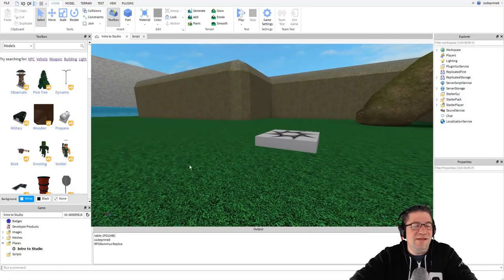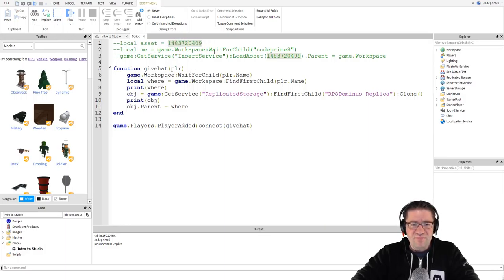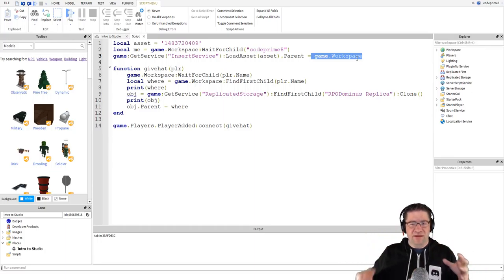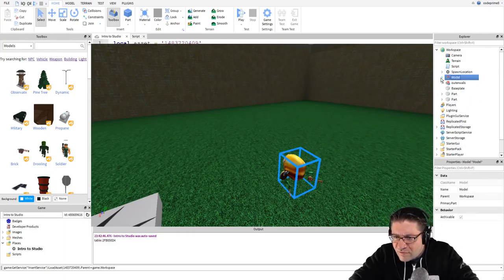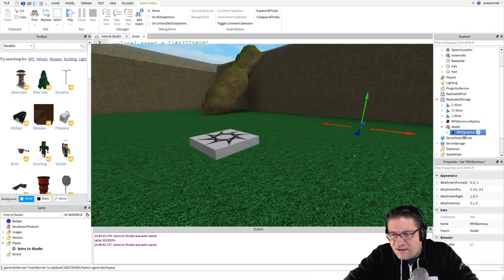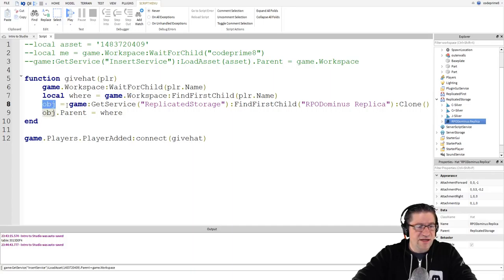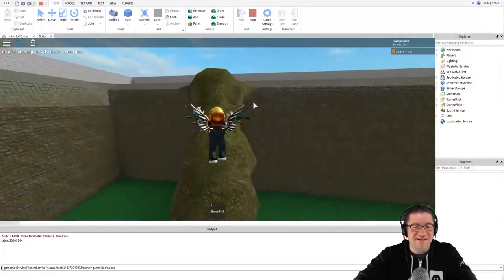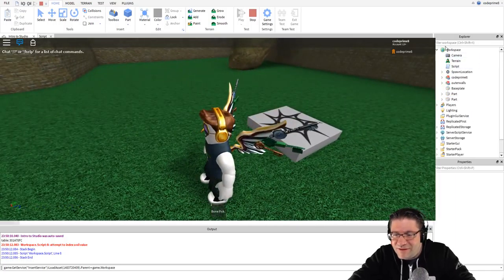How to get and use the Dominus yourself. [Studio]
In this special episode of Roblox Studio, I show you how to load in the Dominus (or any items) to use in your own game. Sorry about the glitches. Love you All!